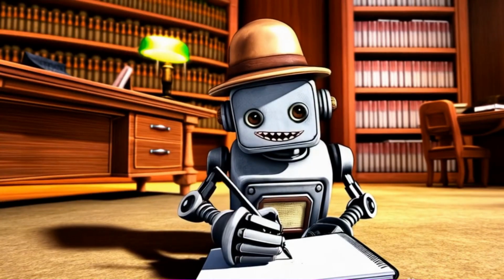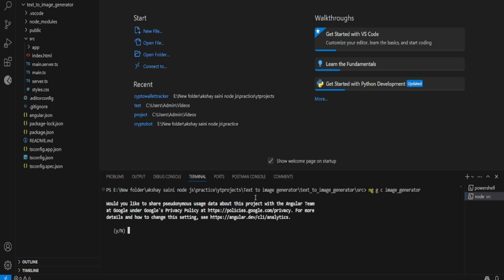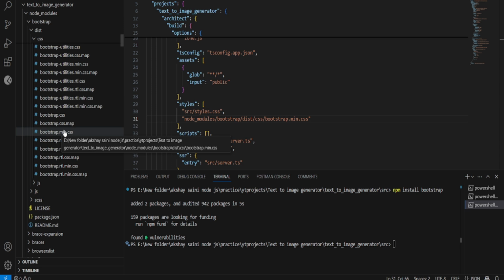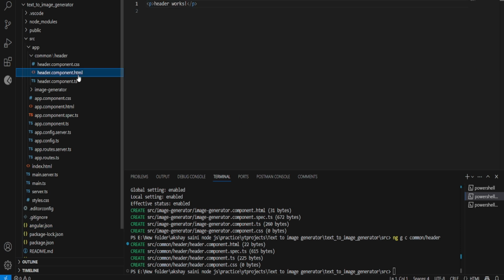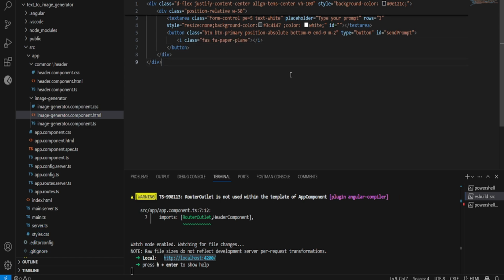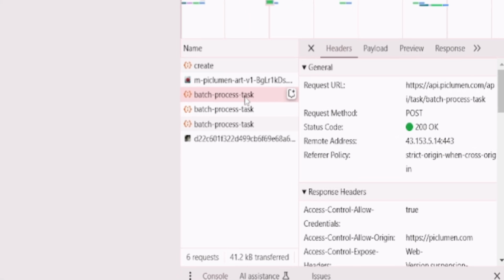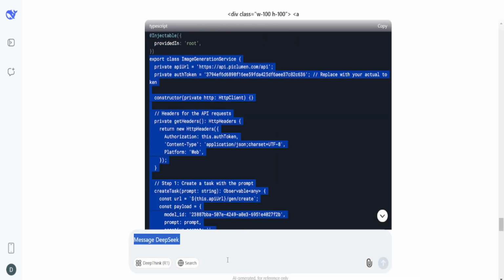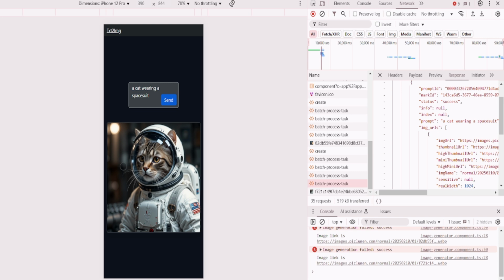How to create AI Image Generator with DeepSeek - No Code Required!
In this video, I’ll show you how to create a Text-to-Image Generator Website using Angular and DeepSeek AI. Here’s what you’ll learn:
✅ How to build a frontend with Angular for user input.
✅ How to connect to a FREE AI API to generate stunning images from text.
✅ How to display the generated images on your website.

Whether you’re a beginner or an experienced developer, this tutorial will guide you step-by-step to create your own AI-powered image generator.

🔧 Tools Used:

Angular for the frontend.

DeepSeek AI for generating the API code.

A 100% free API for image generation.